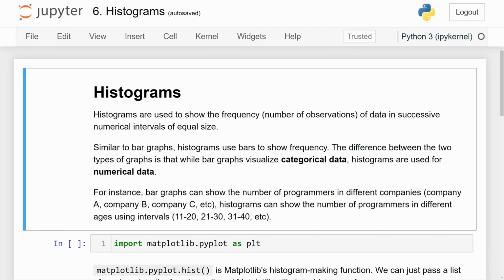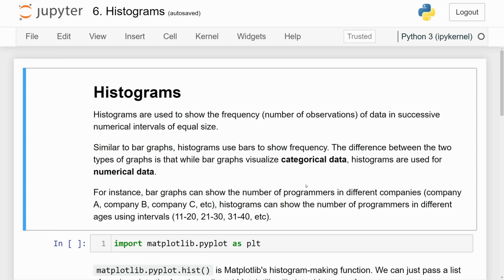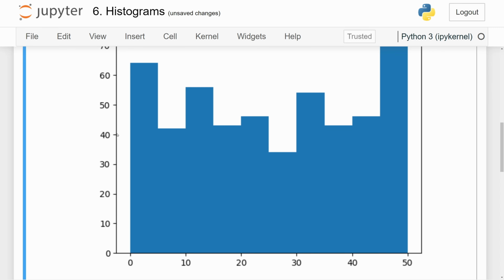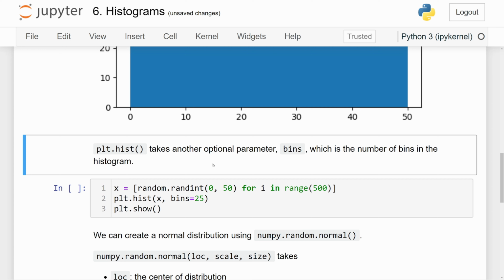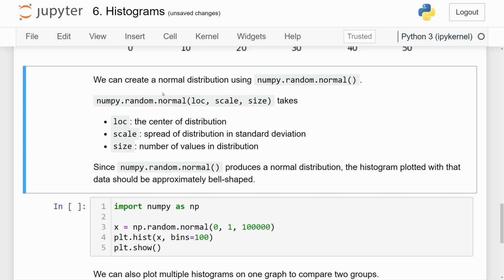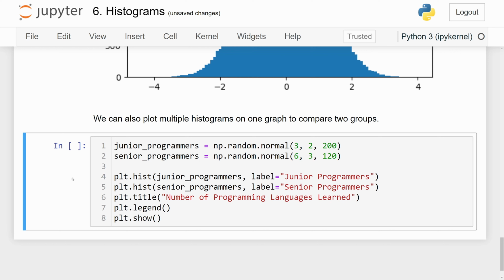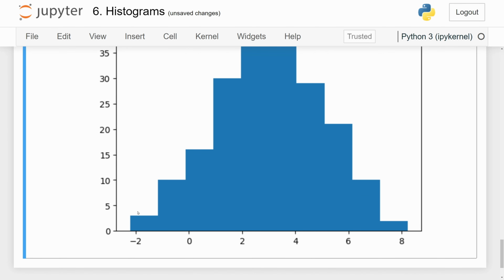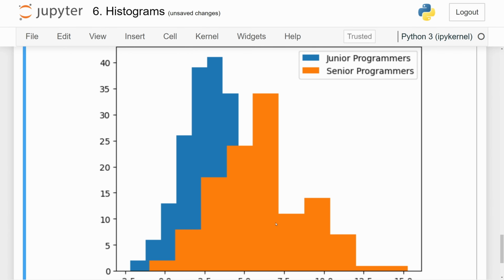Matplotlib Tutorial #6: Histograms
In this video, let's learn about making histograms using Python's matplotlib package. You will also see how we can generate random normal distributions using numpy.random.normal().

⭐ Timeline ⭐
⌚ 0:00 Intro
⌚ 0:21 What is a histogram?
⌚ 1:36 Plotting histograms
⌚ 6:45 Summary